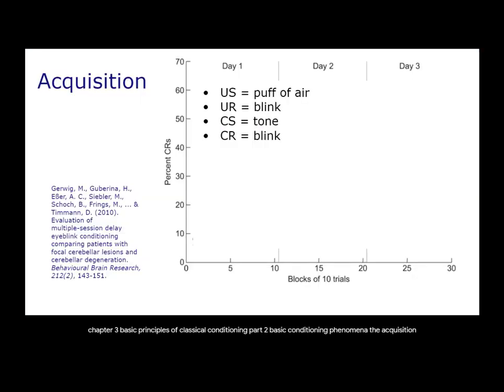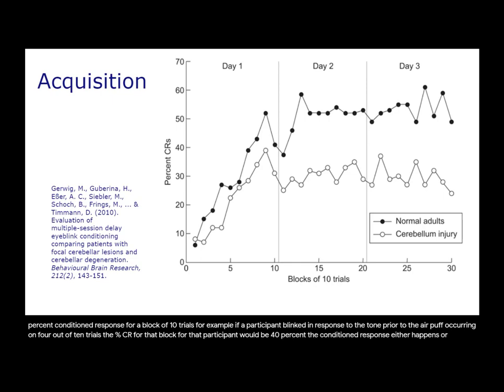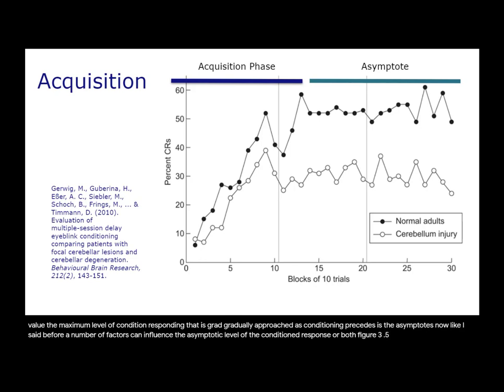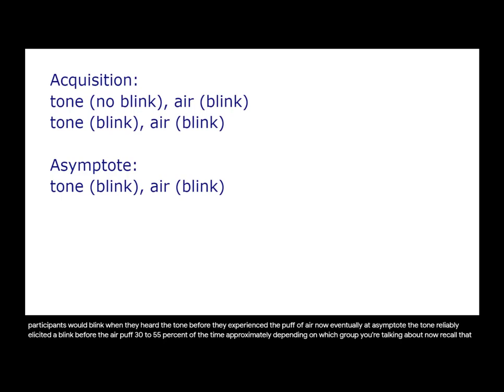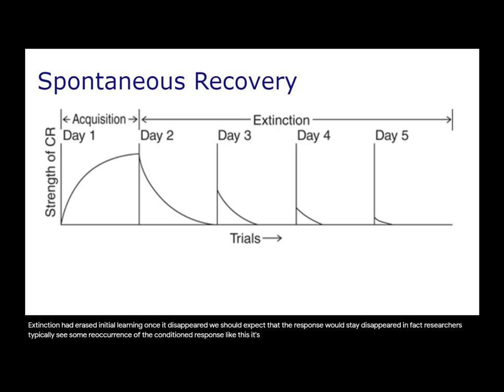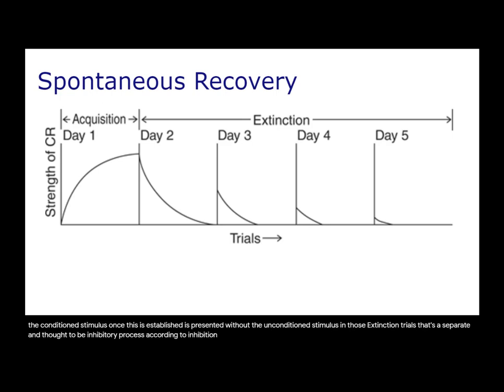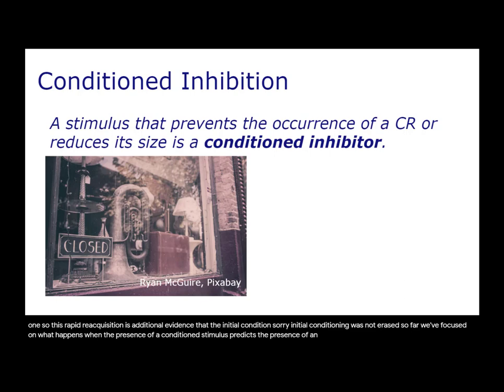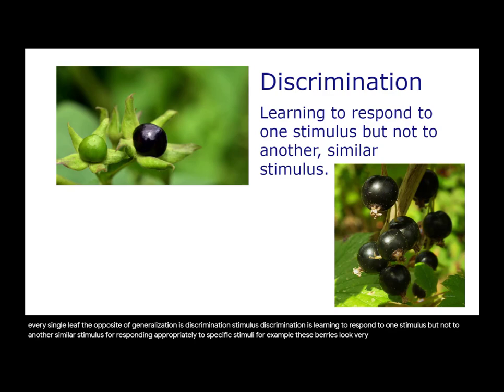Basic Conditioning Phenomena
Mazur Learning and Conditioning, Chapter 3.2.